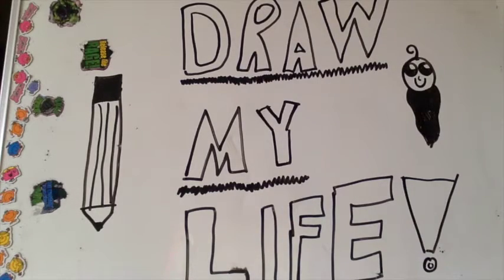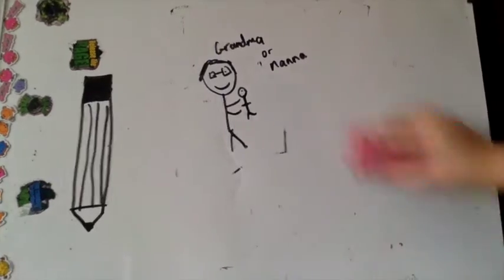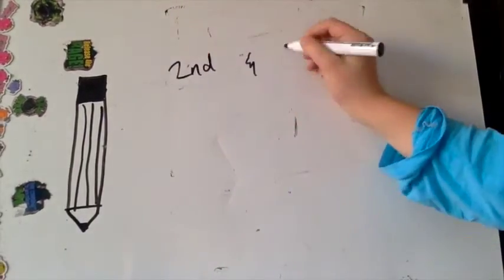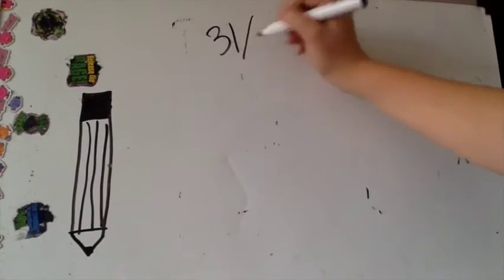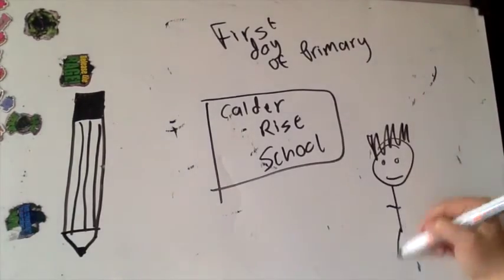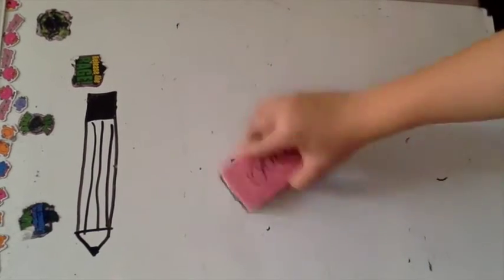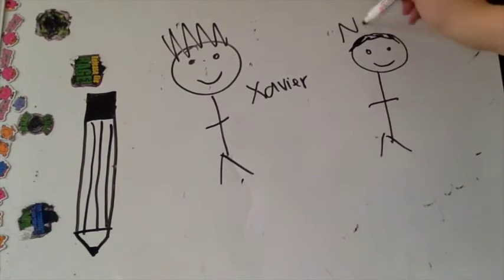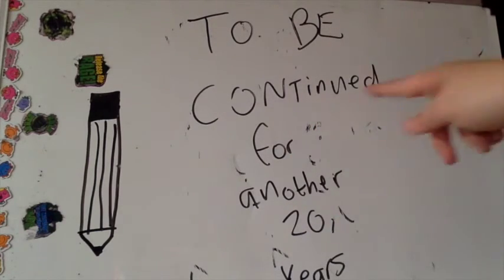DRAW MY LIFE Owen De Brincat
I was thinking of doing something a bit different. I AM GOING TO DRAW MY LIFE (so far now). Enjoy